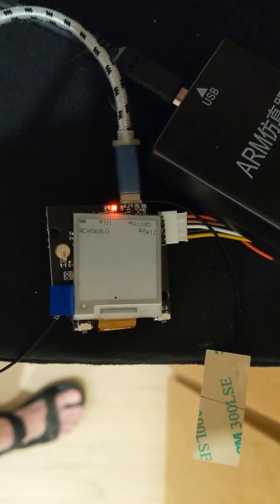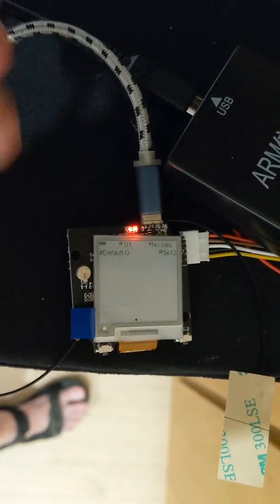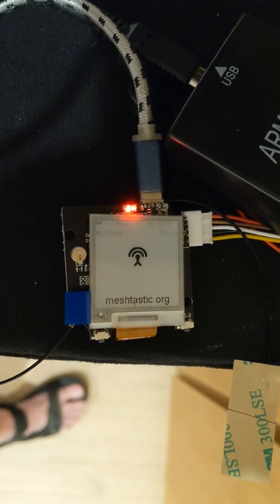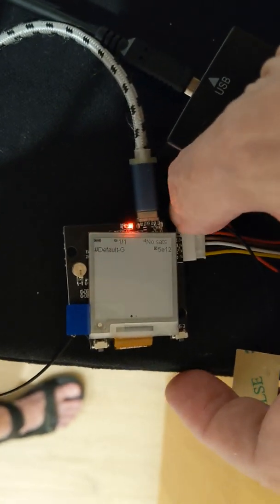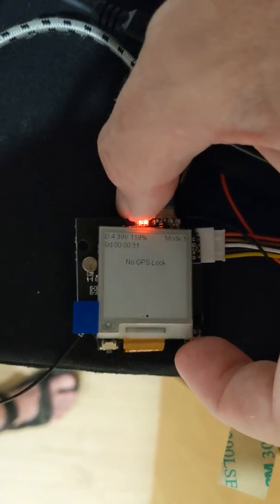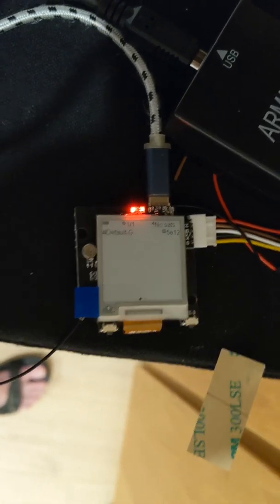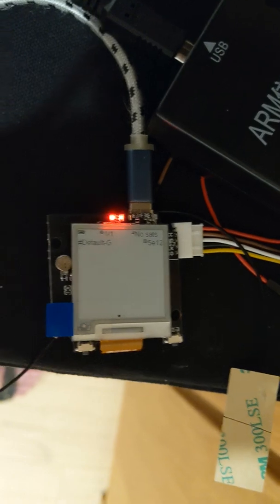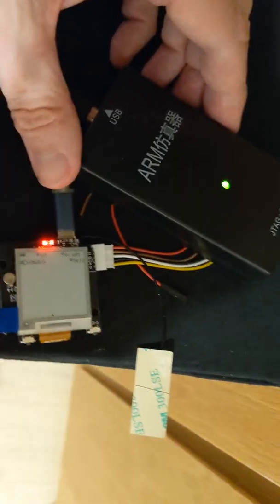TTGO nf52 eink prototype Meshtastic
sx1262 Lora radio
GPS
Open source software